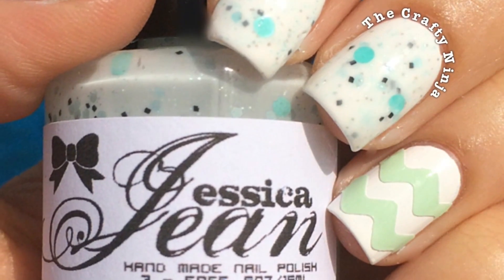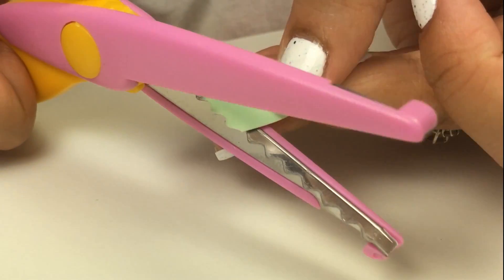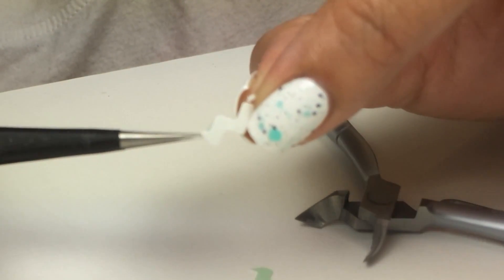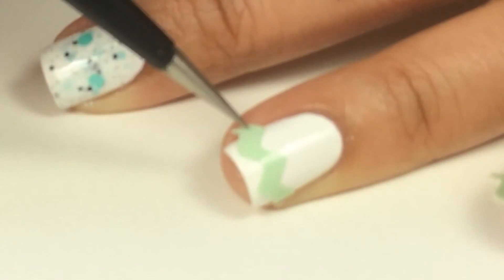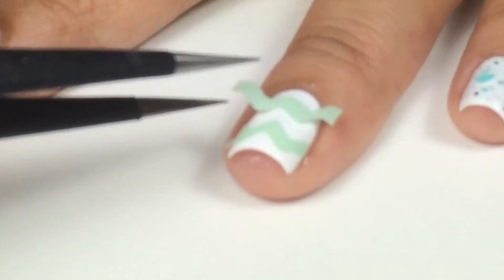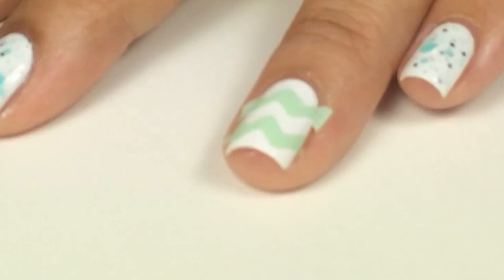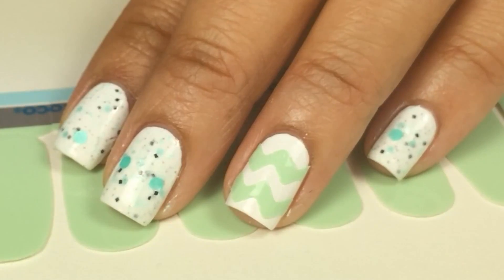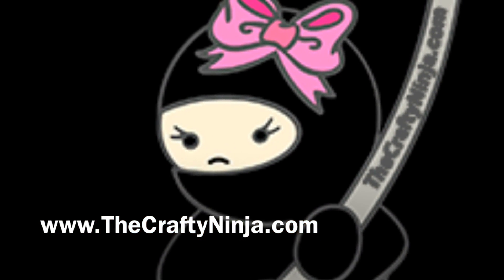DIY Chevron Nail Stickers by The Crafty Ninja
DIY chevron nail stickers using Incoco Nail Polish Appliqués in Own to Earth and Xacto Scissors.